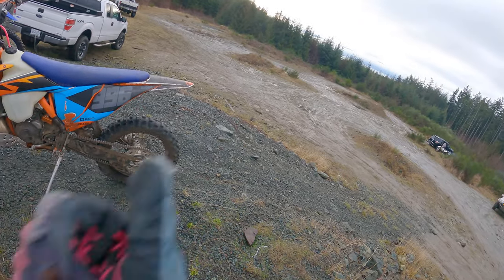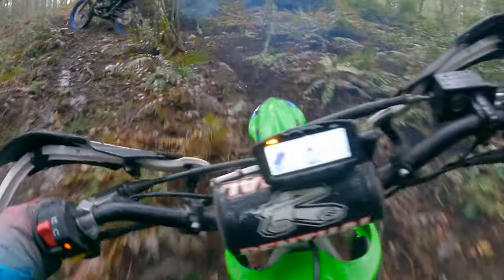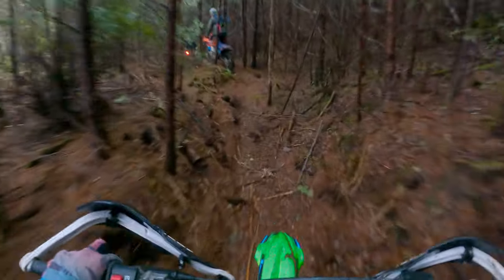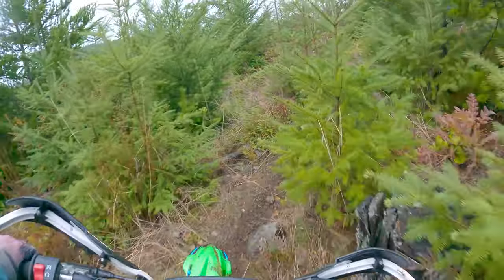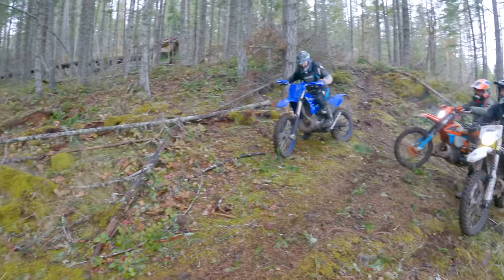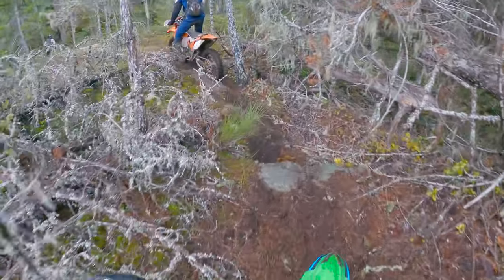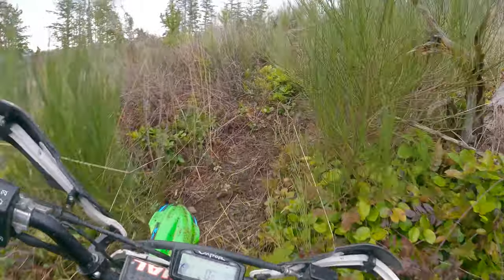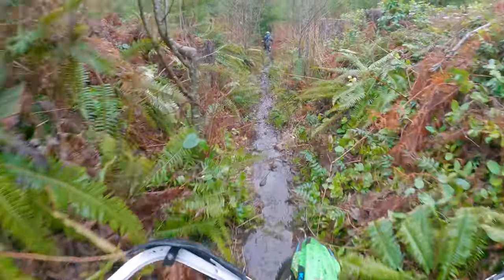This Is Why You Dont Need A 300 Two Stroke For Enduro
Today I showcase why you don't always need a big brand 300 2 stroke to ride hard enduro

My KLX170RF Build Sheet

Engine Parts:

BBR D3 Exhuast
BBR Revbox
T-Bolt 170CC Big Bore Kit
T-Bolt Camshaft
Genuine Mikuni VM26-606 Carb Conversion Kit
Magnetic Drain Plug & Gasket

Performance, Visual's And Protection Parts:

BBR Heavy Duty Front & Rear Springs
BBR 140L Heavy-duty front and rear springs
Kalair GFX Graphics Kit
Kx100 Fender Upgrade (Green)
Vapor Digital Dash
Renthal Handlebars
Tusk Grips
Engine Guards (requires minimal trimming)
Frame Guards (requires minimal trimming)
Heavy Duty Skid Plate
Black Replacement Brake Pedal
TB Parts Midrise Handlebars
Billet Dress Up Kit
Seat Cover Gripper
ASV Folding Clutch Lever
ASV Folding Brake Lever
Acerbis Hand Guards
Flo KX100 Foot Pegs (May require minor trimming)
Tusk KX250F Brake Lever (requires a washer as a spacer)
Tusk Shifter
LED Underglow Kit
14Tooth Front Sprocket
13Tooth Front Sprocket
12Tooth Front Sprocket
KLX140R/L Chain
KLX140G/RF Chain

KLX140 Replacement/Maintenace Wear Parts:

Best Engine Oil
Engine Oil Filter
OEM Air Filter
Upgraded Battery
Air Filter Oil & Cleaner
KX100 Front Number Plate (White)
KX100 Front Number Plate (Green)
Kx100 Fender Upgrade (Black)
Rear 140G SwingArm
Air Filter Assembly
Brake Pads Set
Heavy Duty Rear Tire Tube
Heavy Duty Front Tire Tube